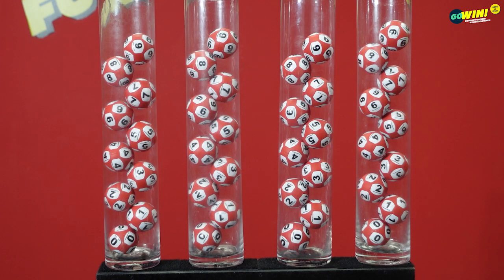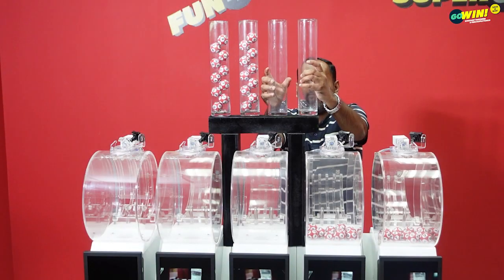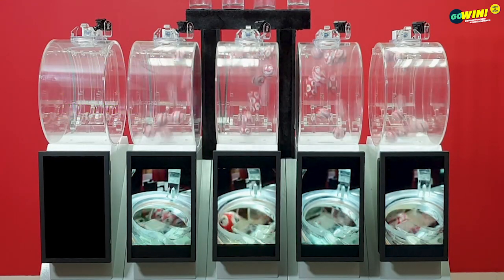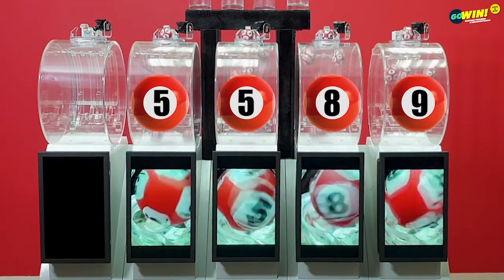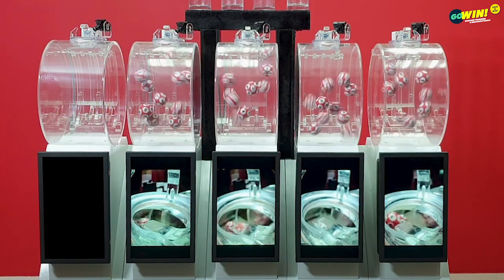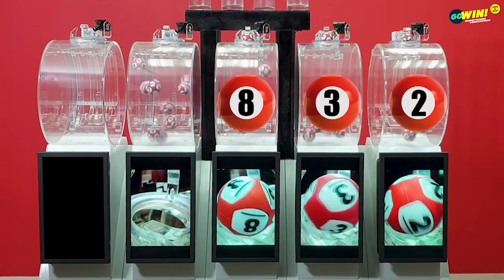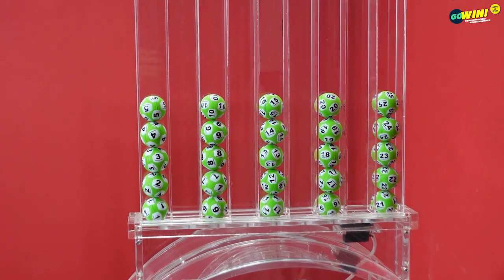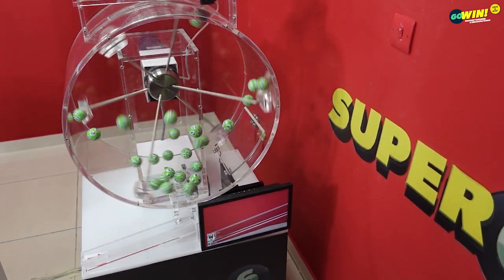GoWIN Draw results for May 27, 2022.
Please visit our GoWin Main Office and WIN big with our MEGA multipliers with GoWin Free Raffle Draws @9PM daily. Like and follow our Facebook and Instagram page.